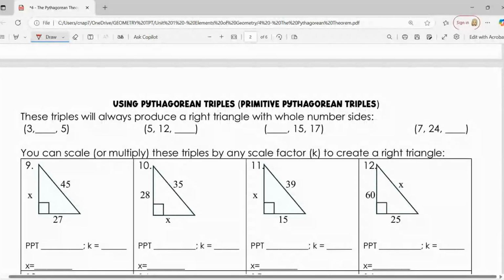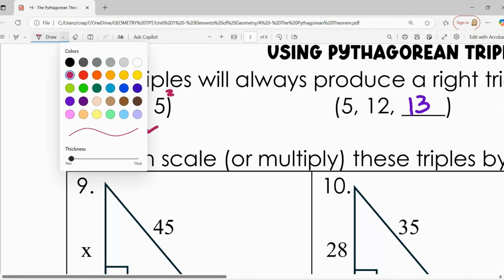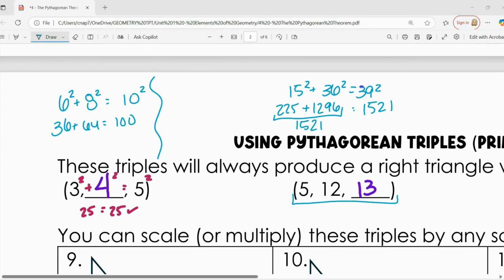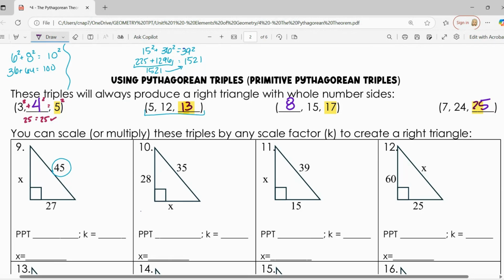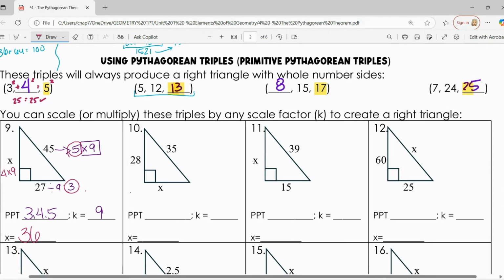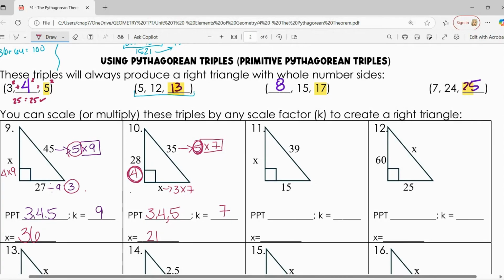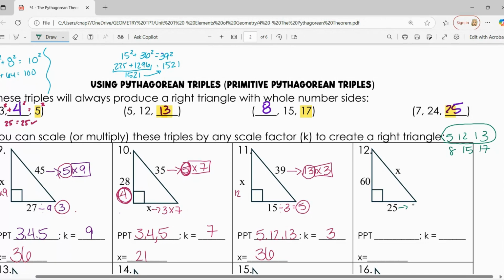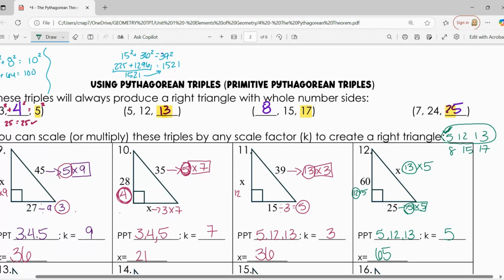How to use Pythagorean Triples Shortcut - Geometry Notes: The Pythagorean Theorem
The Theorem Defined: We'll explain exactly what a² + b²= c² means and what a, b, and c represent.

Pythagorean Triples: How to use the Primative Pythagorean Triples as a shortcut to the Pythagorean Formula

Step-by-Step Examples: Follow along with clear examples on how to calculate the length of a missing side.

👍 Like this video if the Pythagorean theorem finally makes sense!